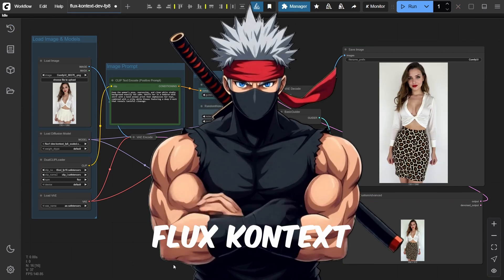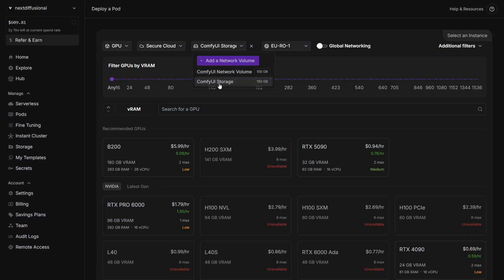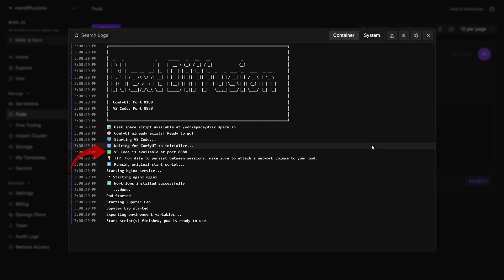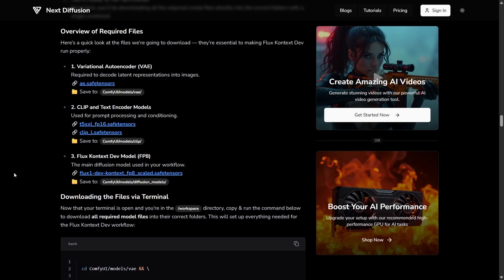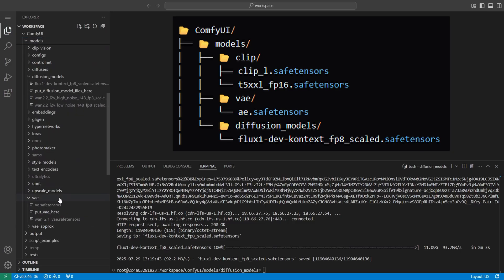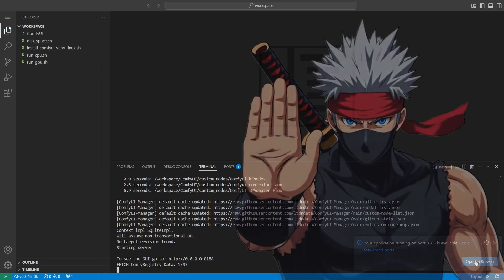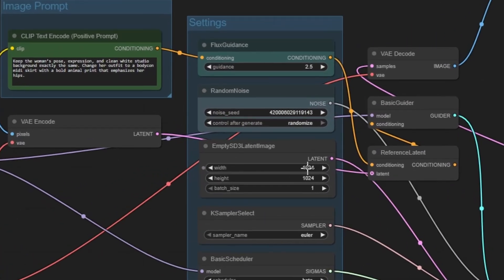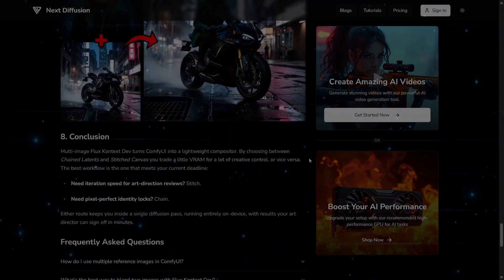INSANE Image Edits with FLUX KONTEXT (ComfyUI + RunPod)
Learn to set up Flux Kontext Dev on RunPod using ComfyUI. This tutorial covers account setup, pod creation, and workflow management for Image to Image Editing.

🎬 Created By
• Editing, VFX, SFX, and Thumbnail → @NextDiffusion

⏱ Chapters
0:00 Introduction Flux Kontext
0:28 Create and Fund Your RunPod Account
0:44 Deploying the ComfyUI Template on RunPod
2:44 Downloading Required Flux Kontext Models and Files
4:26 Launching ComfyUI with GPU Access
5:45 Flux Kontext Dev Workflow + Examples
7:25 Multi-Image Flux Kontext Dev Workflows
7:42 Subscribe, Like & Comment